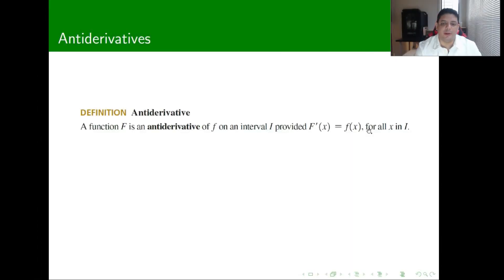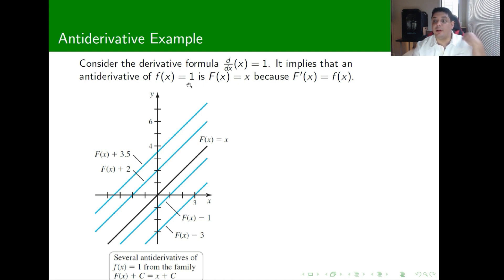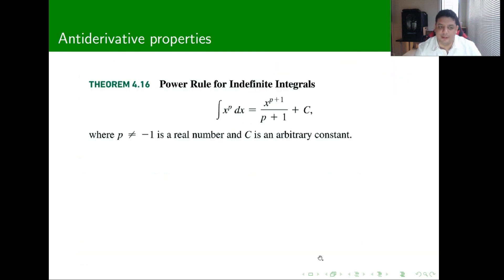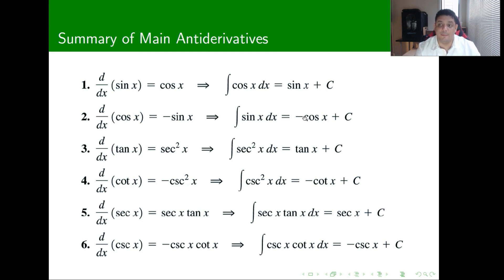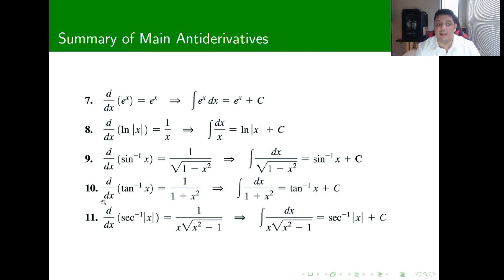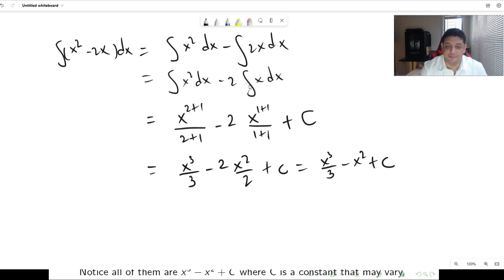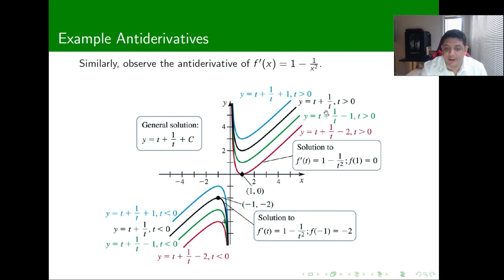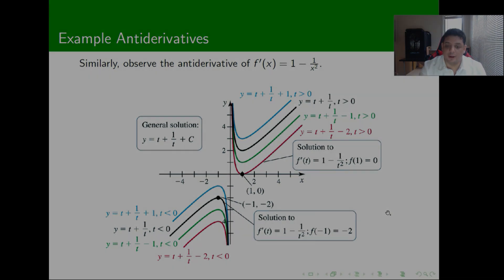Introduction Section 4.9 (Antiderivatives Part I)